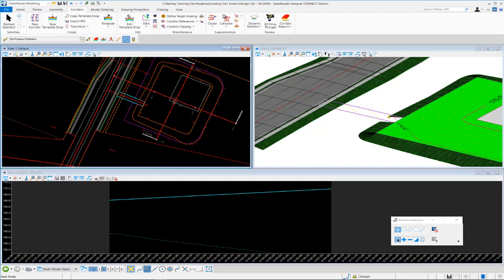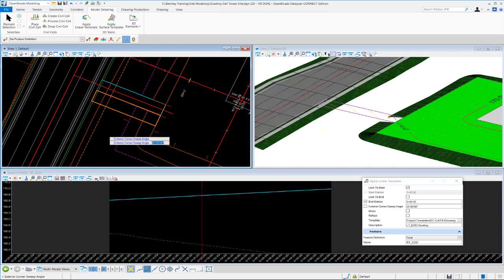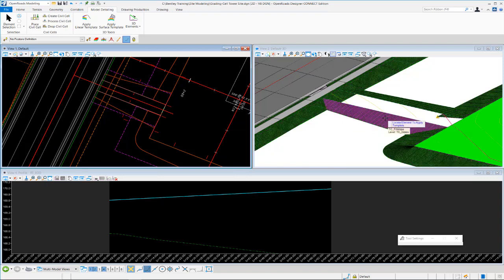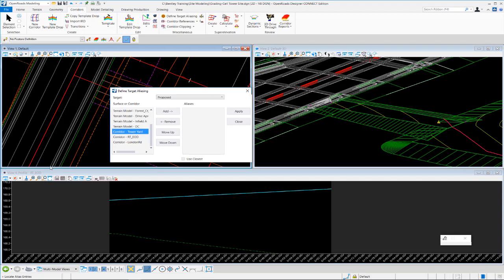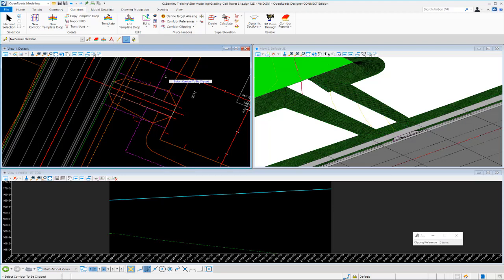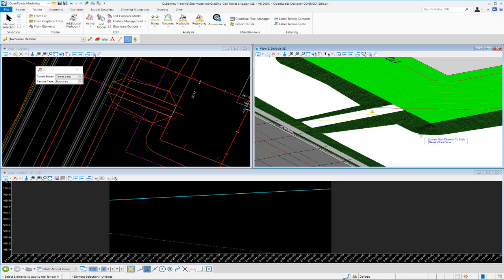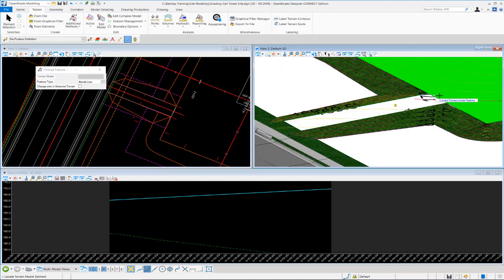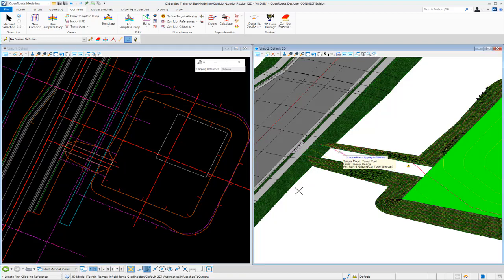Tự học ORD 02.07.06_Exercise_02_Driveway_Grading